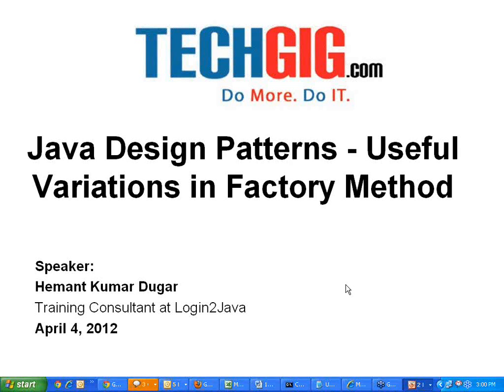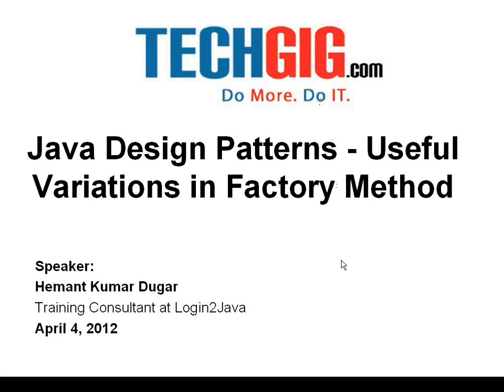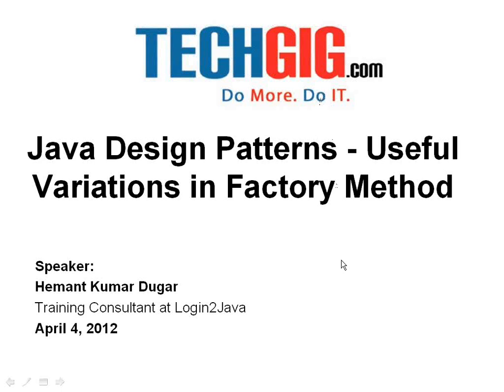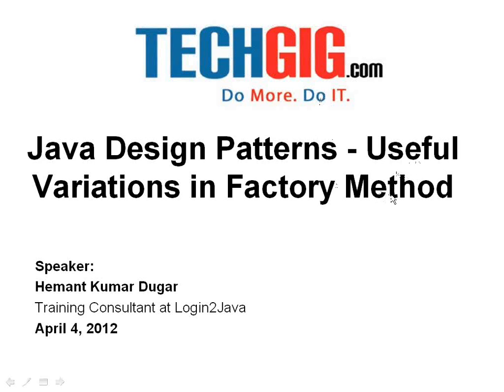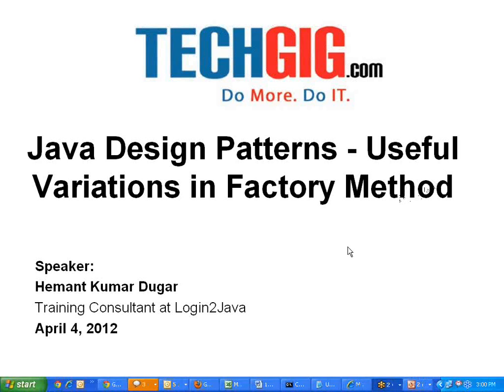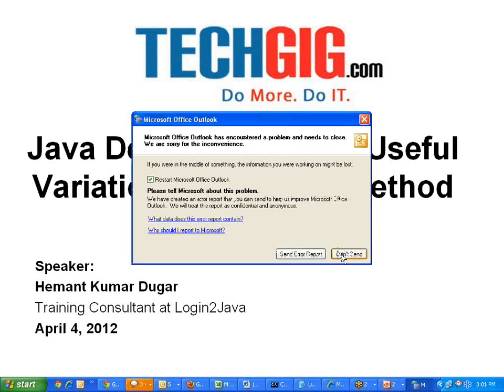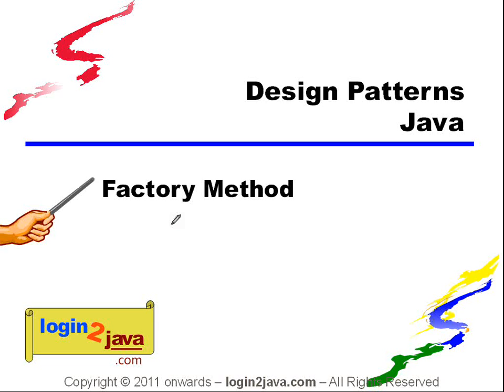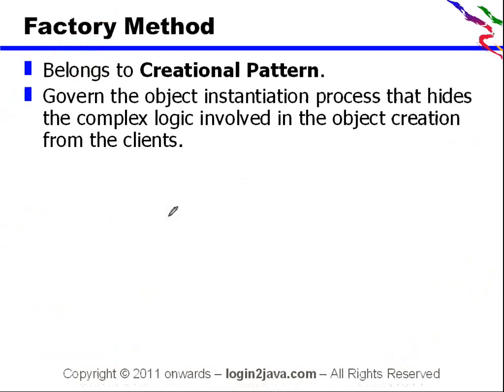Introduction - Java Design Patterns - Useful Variations in Factory Method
Factory Method pattern Governs the object instantiation process that hides the complex logic involved in the object creation from the clients. It advocate for Robust, Expandable, Maintainable and Reusable code. Also forms a basis for most java component development.

Key learning of the session:

Drill down the Factory Method pattern.
Understand how different patterns work together in real life component development.
Developing Robust, Expandable, Maintainable and Reusable code.
Study different variations in Factory Method to fit different situations.
Discuss Features, Pros and Cons of variations in  Factory Method pattern.
Code demonstration for Real-life programming situation.